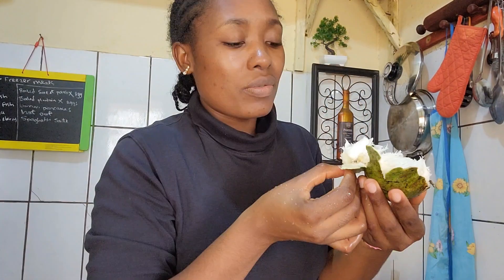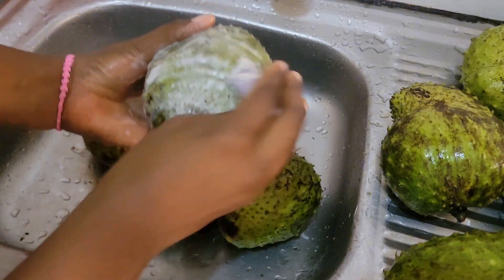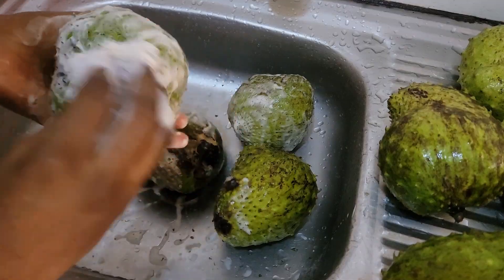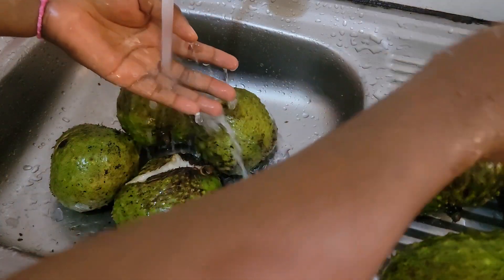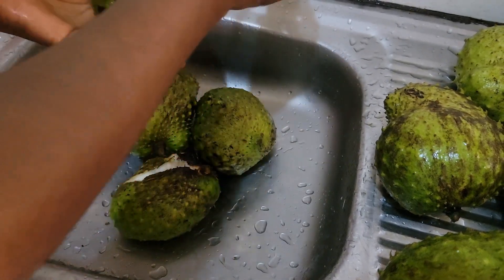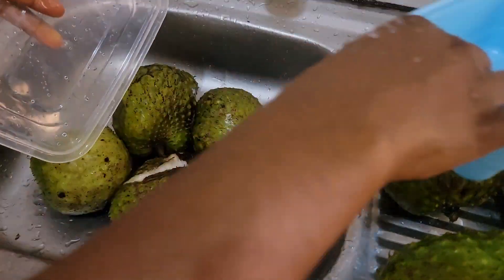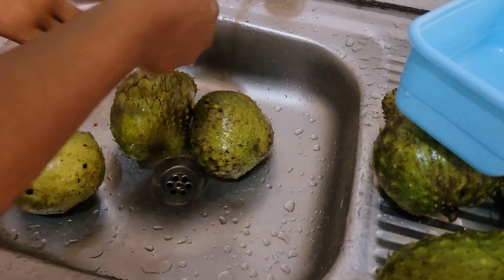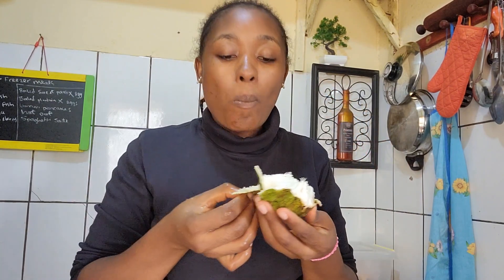ALL YOU NEED TO KNOW ABOUT SOURSOP||HOW TO EAT AND PRESERVE SOUR SOP